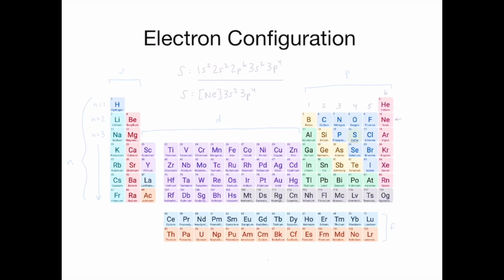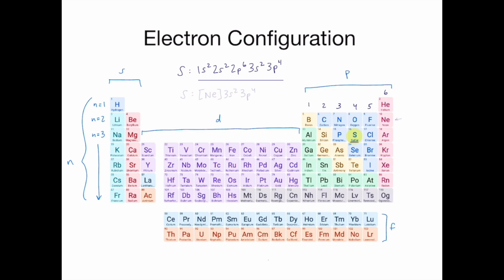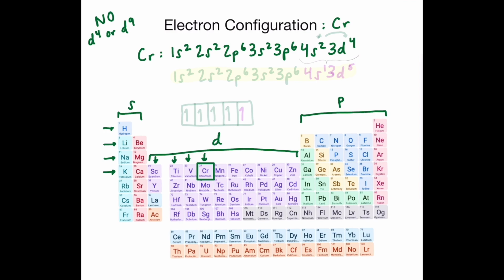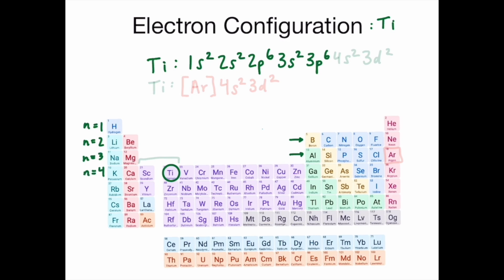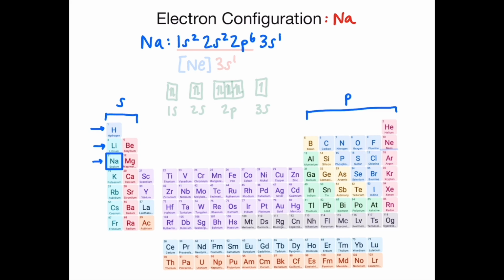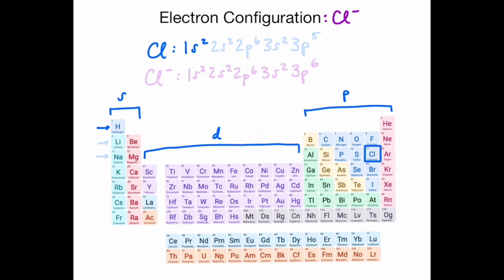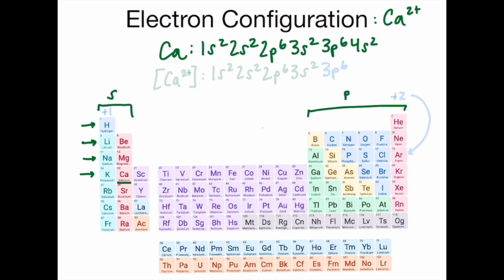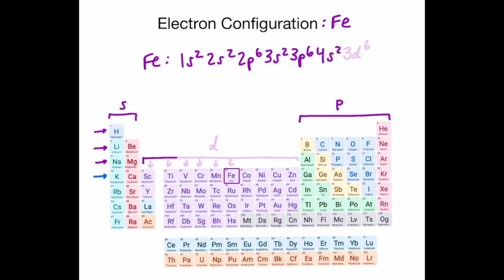Writing Electron Configurations Using the Periodic Table (Compilation) - Chemistry Practice Problems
Let's practice writing electron configurations using the periodic table! In this compilation, we will cover full electron configurations, noble gas configurations, and electron configurations for atoms, ions, and transition metals.

0:00 Problem 1 (S)
2:20 Problem 2 (Cr)
4:57 Problem 3 (Ti)
6:57 Problem 4 (Na)
9:04 Problem 5 (Cl-)
10:36 Problem 6 (Ca2+)
12:27 Problem 7 (Fe)